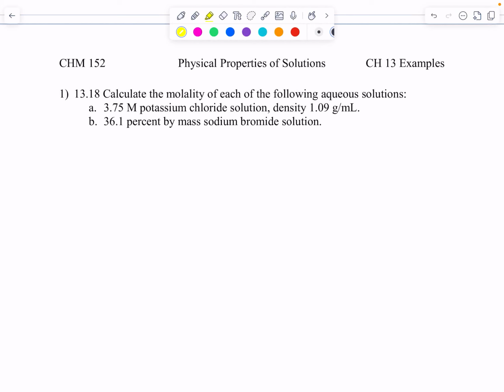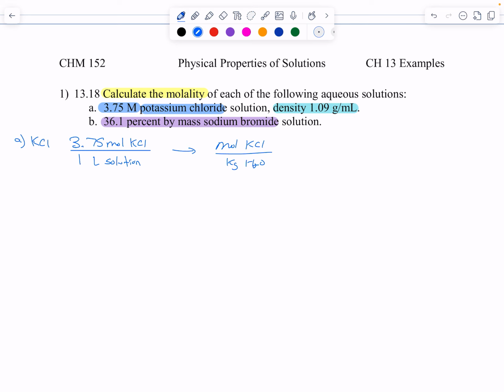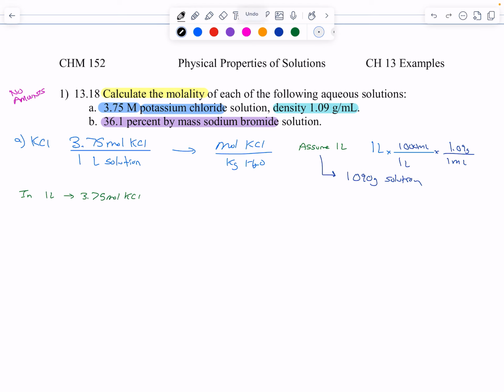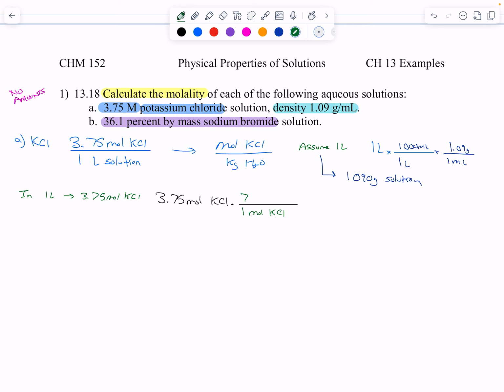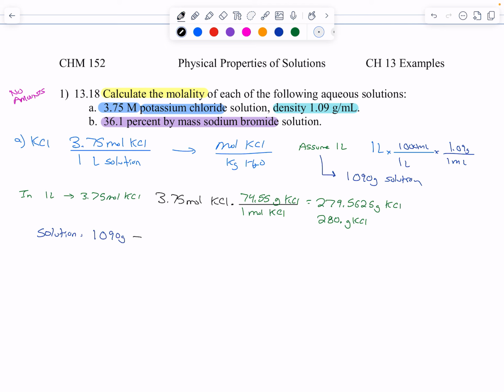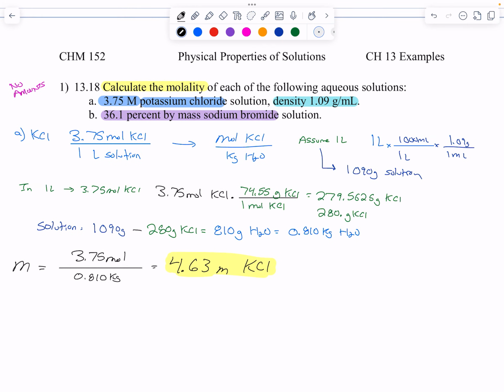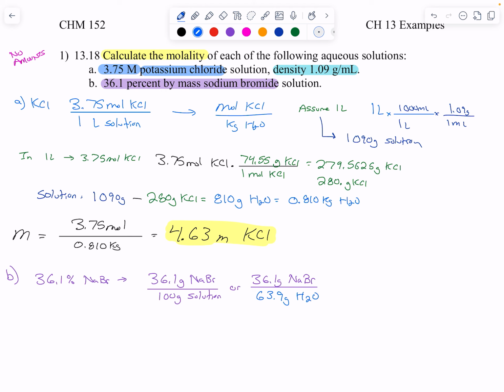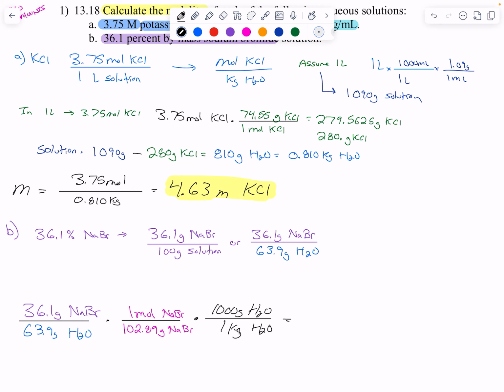CHM 152 13 WKST 1